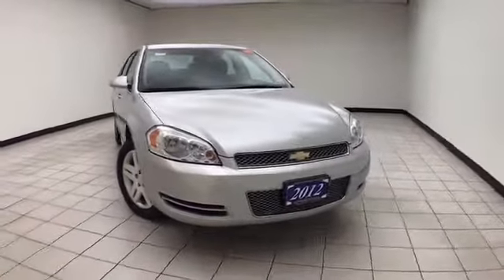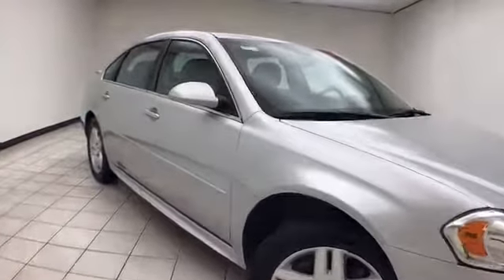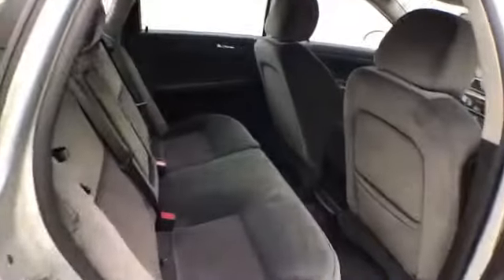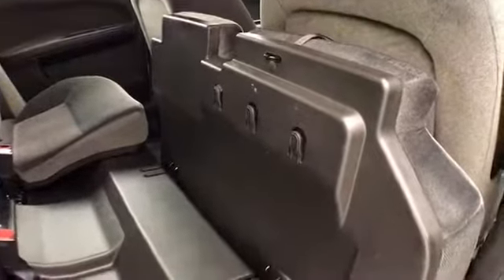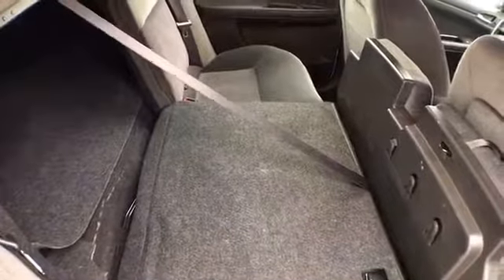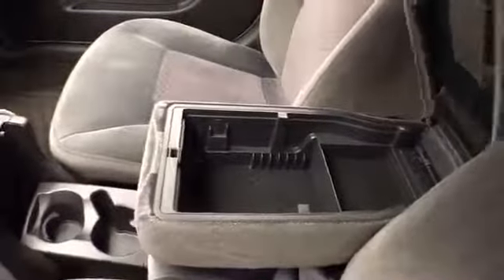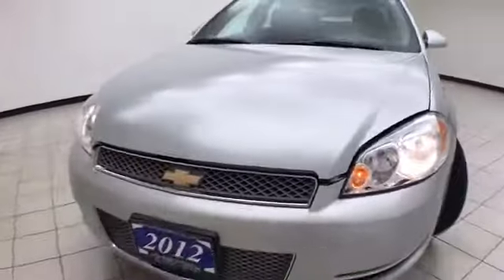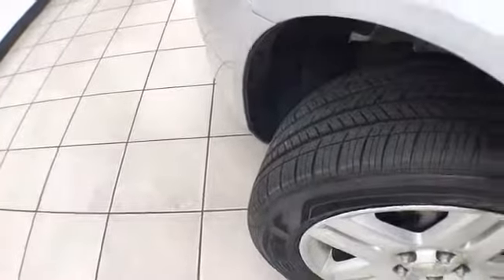Used 2012 Chevrolet Impala Oshkosh WI Sheboygan, WI Z6857A - SOLD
Year: 2012
Make: Chevrolet
Model: Impala
Trim: LT Retail
Engine: 6 Cyl. 3.6L
Transmission: Automatic
Color: Silver Ice Metallic
Interior: Ebony
Mileage: 92874
Stock #: Z6857A
VIN: 2G1WB5E38C1206463
Silver Ice Metallic 2012 Chevrolet Impala LT ** NEW TIRES **, ** ONE OWNER **, ** ACCIDENT FREE TITLE **, ** LOCAL TRADE **, ** NEW CAR TRADE **, ** BLUETOOTH READY **, ** MP3 READY **, Column Shifter, Front 40/20/40 Split-Bench Seat, Front dual zone A/C, Power driver seat. Priced below KBB Fair Purchase Price! 30/18 Highway/City MPGThree dealerships two locations, one goal to be your dealer! At Sheboygan Chevrolet Chrysler, we walk it, with pride! Our Sales personnel are non-commissioned, which means we pay their wages, not you! Sheboygan Chevrolet Buick GMC Cadillac in Sheboygan, WI, also serving Green Bay, Wausau, Madison, WI and Milwaukee, Appleton, WI, is proud to be an automotive leader in our area. Since opening our doors, Sheboygan Chevrolet Buick GMC Cadillac has kept a firm commitment to our customers. We offer a wide selection of vehicles, and hope to make the car buying process as quick and hassle free as possible.Awards:* 2012 KBB.com Total Cost of Ownership Awards

Address:
3400 South Business Drive